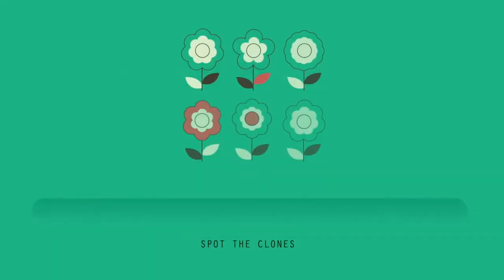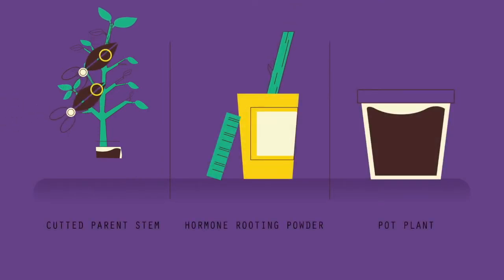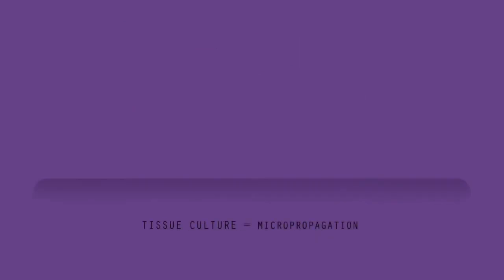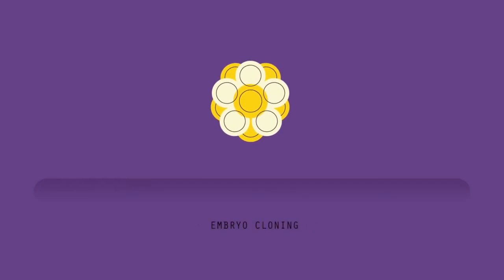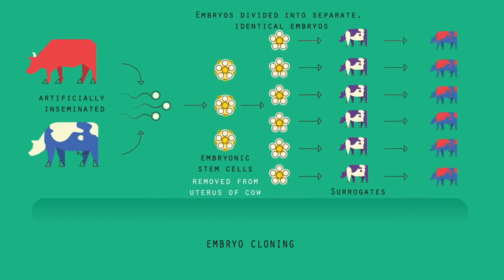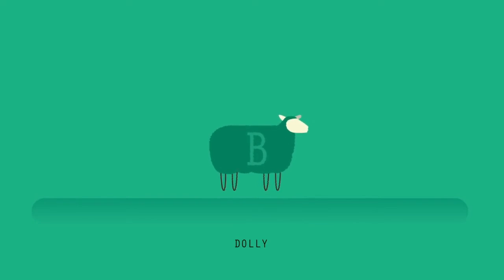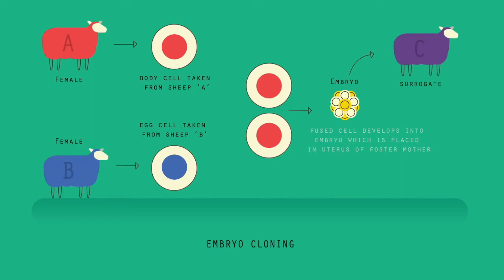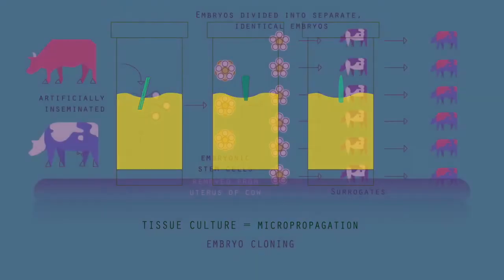Can Science Clone People? Is Cloning Ethical? Modern Cloning Techniques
When we talk about clones in science we mean organisms that are identical copies - they have the
same DNA as each other. Identical twins are examples of naturally occurring clones.
Both plants and animals can be cloned. Let’s start with plants.
A gardener, farmer or plant breeder might want to make many copies of a particular plant quickly. The
easiest, and cheapest, way to do this is to take cuttings.
Shoots are cut from the parent plant. Then the end of each shoot is dipped in hormone rooting powder
and placed into a pot of soil. The hormone rooting powder will encourage the cutting to start growing
roots, and soon a whole new plant will have grown which is identical to the original plant.
This method works because the shoots of plants contain stem cells , which are able to differentiate to
form different cells and tissues. You can find out more about this process by watching this video...

However, you might want to produce hundreds of plants from only a small piece of plant tissue. To do
this another method called tissue culture, also known as micropropagation, is used.
Here, a few cells are taken from the parent plant and placed onto a nutrient jelly using aseptic technique
(this means making sure no microorganisms contaminate the jelly). The cells will start to differentiate and
form new plants.
Animals can also be cloned but different techniques need to be used.
In animals only embryo stem cells have the ability to differentiate into all the different types of cells
found in an adult. There are two methods you can use.
The first is called embryo cloning.
A farmer might have a cow that gives a lot of milk and wants to use her to create many calves. The cow
is artificially inseminated using the sperm of a bull. The embryos grow until they form a ball of embryonic
stem cells. Before they become specialised, the embryos are removed from the uterus, divided up into
separate embryos, which will all have the same DNA, and then each is placed into the womb of a
different cow. These cows are surrogate cows . They are just being used to grow the embryos until they
are born. The calves born will be clones of each other, but not a clone of the mother due to the bull’s
sperm.
Hopefully, the calves will have the characteristics that the farmer desires... But as sexual reproduction is
involved, and the genes from both parents are randomly mixed, there is always the chance that they
won’t

There is a way to get around that problem... and that is to use another technique called adult cell
cloning .
This is used to form a clone of an adult animal. You might have heard of Dolly the sheep - she was the
first mammal to be cloned back in 1996.
There are several steps to this process:
■ An unfertilised egg cell is taken from an adult female, and the nucleus is removed.
■ A body cell, such as a skin cell, is taken from a different adult.
■ The nucleus is removed from this adult body cell and is inserted into the egg cell.
■ An electric shock stimulates the egg cell to divide to form an embryo.
■ These embryo cells contain the same genetic information as the adult body cell.
■ When the embryo has developed into a ball of cells, it is inserted into the womb of an adult female
surrogate to continue its development.
■ So 3 different adults are used!